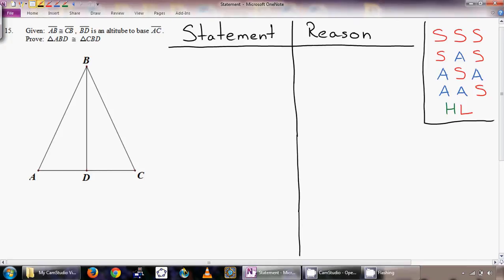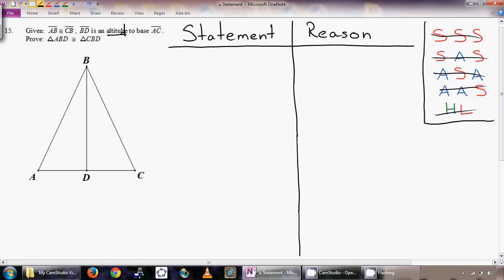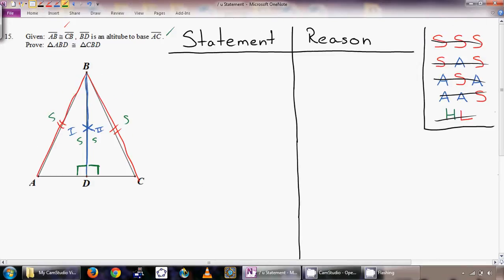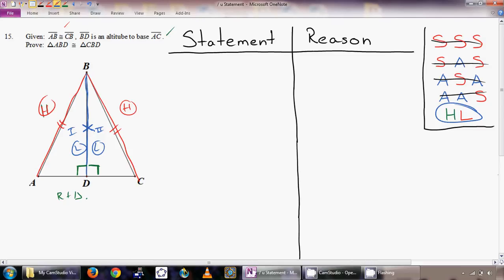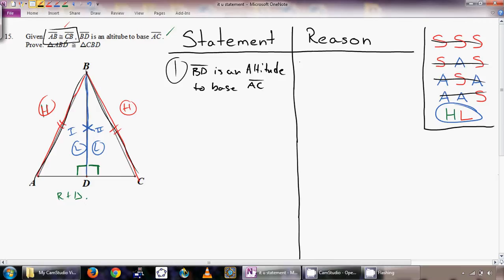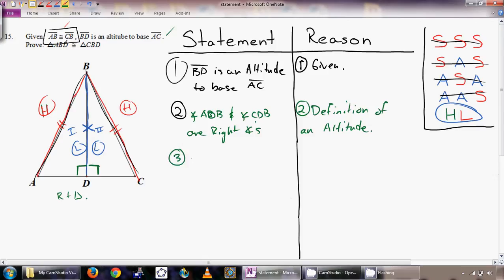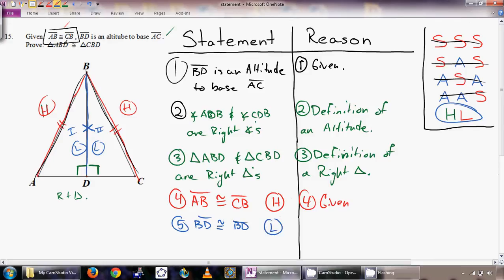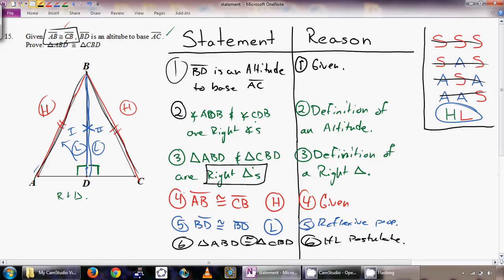Ellias Academy Day 083 Prob 15